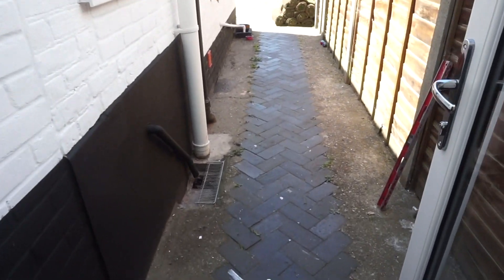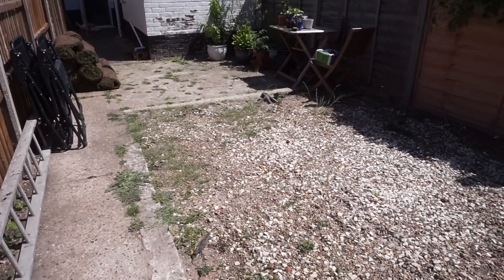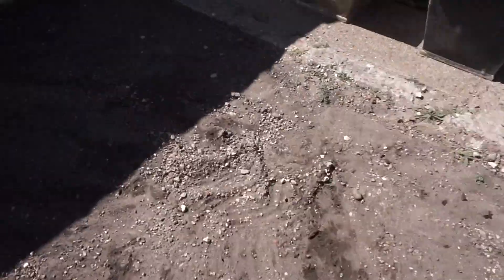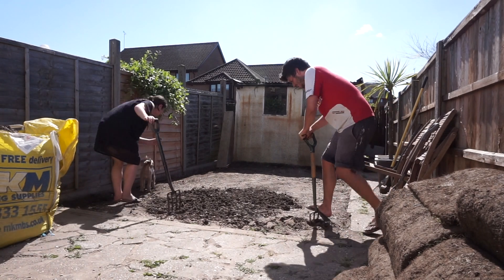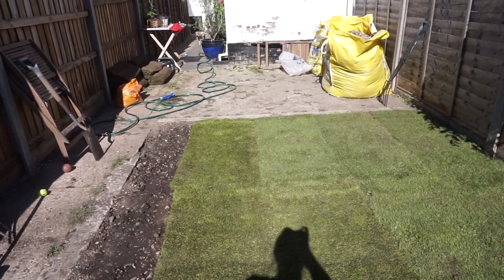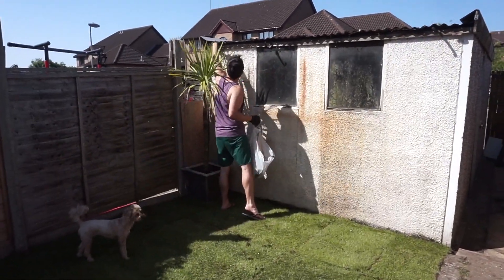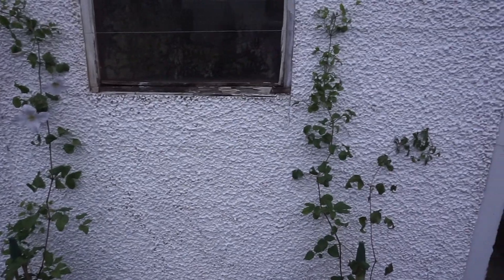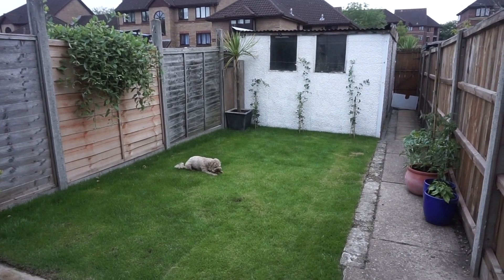BUDGET GARDEN MAKEOVER IN 24 HOURS // Less than £100 spent!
Here's my budget garden makeover which we completed in 24 hours and spent less than £100! We dug up the existing gravel garden and laid turf, planted some new plants, painted the garage and tidied the paving. We eventually want to replace the fence panels and paving but in the first instance we just wanted to get some grass laid this year and maybe we'll do the remaining garden renovation next year.

New videos on Thursdays and Sundays (or on any other day if I have iMovie issues 😆)!